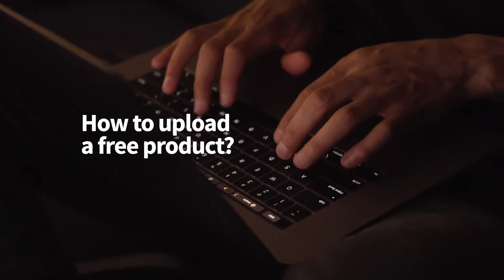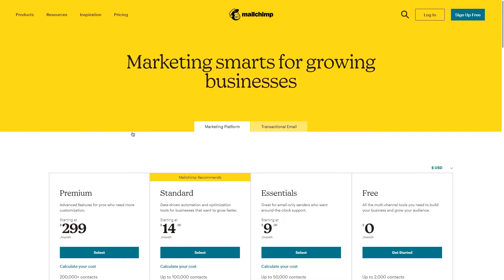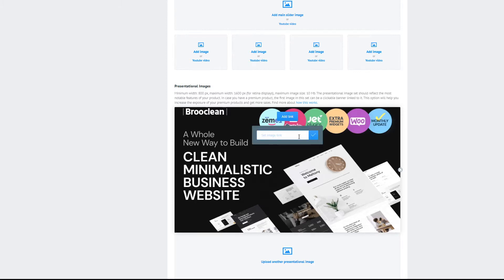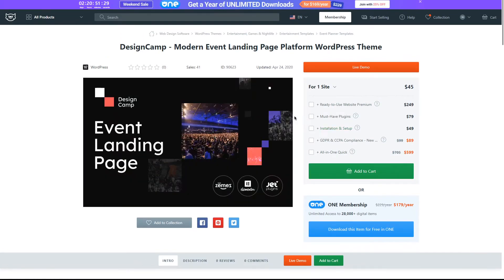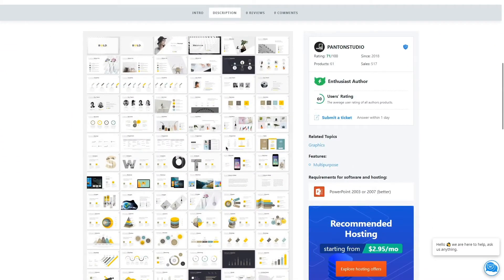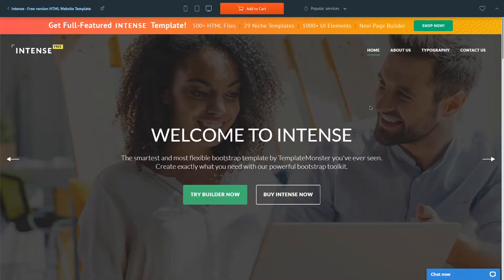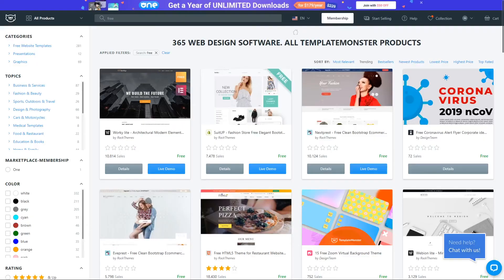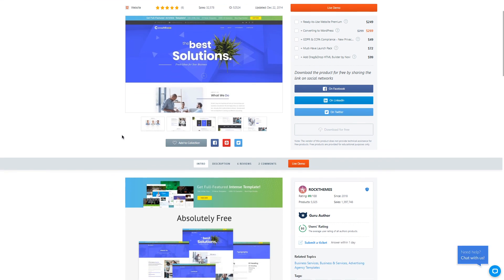How and Why to Upload Free Products to TemplateMonster Marketplace?